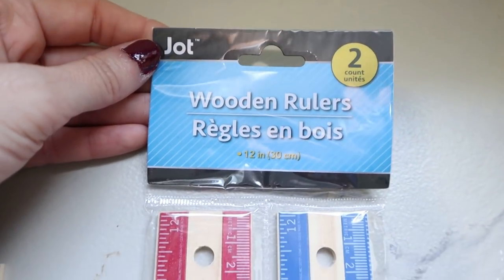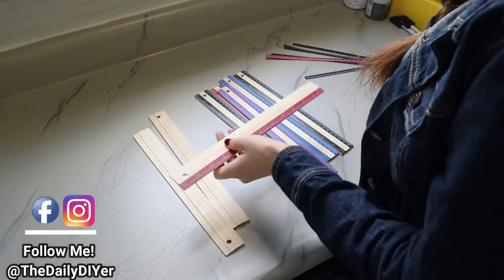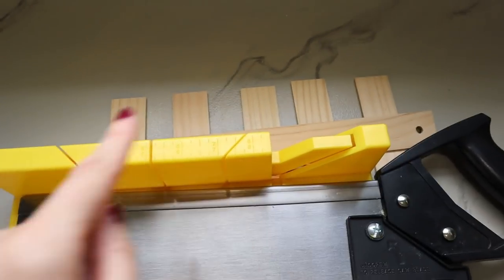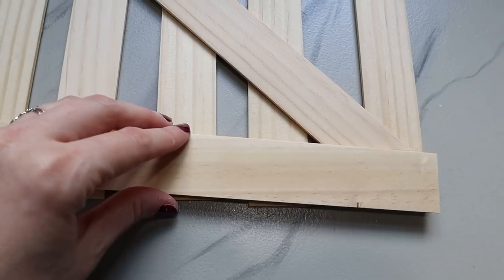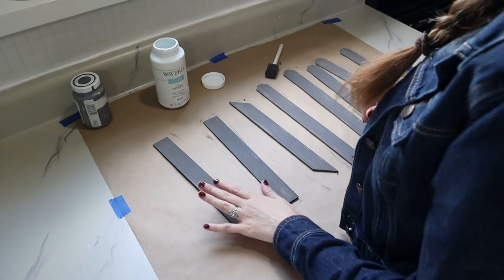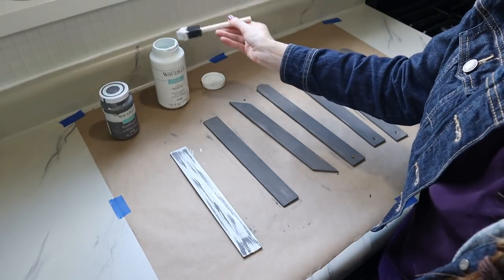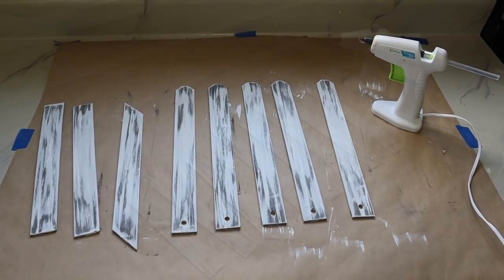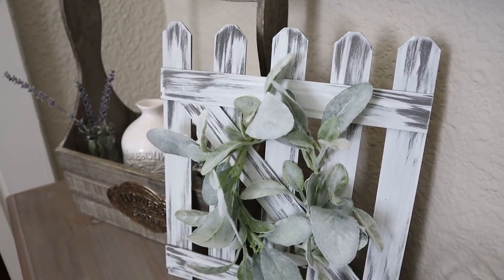DIY Dollar Tree Garden Gate | $4.00 PROJECT!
Dollar Tree Craft time!  See links below for my Instagram & Facebook Pages!

My favorite AMAZON products/supplies: